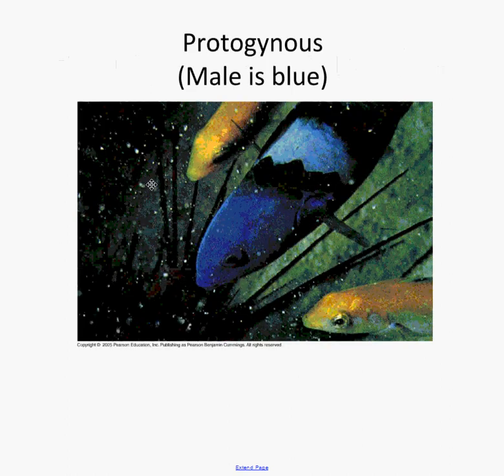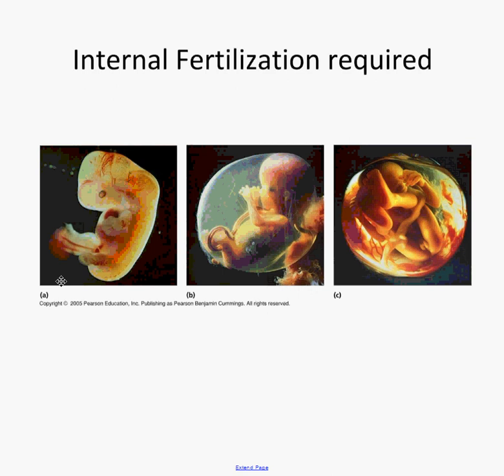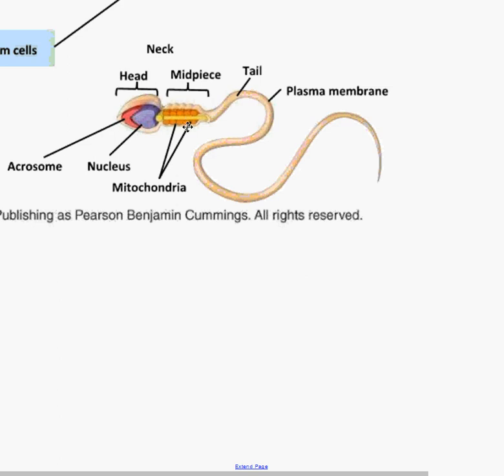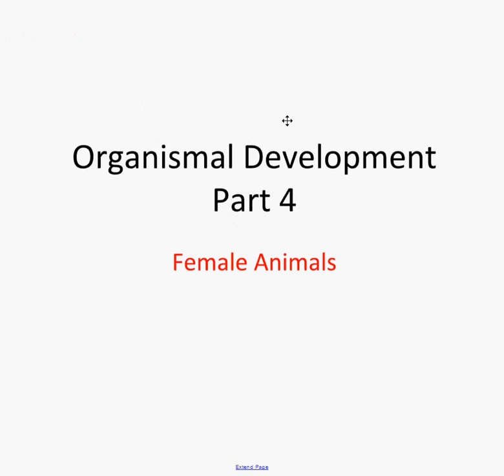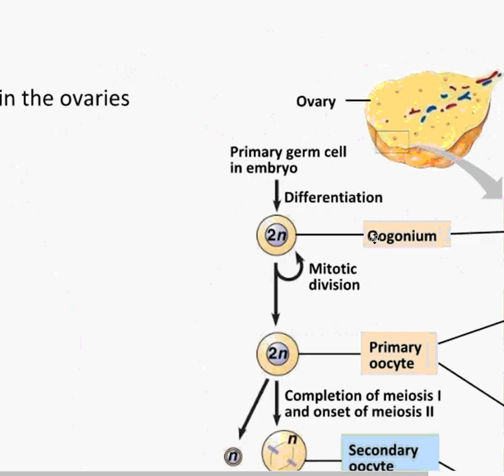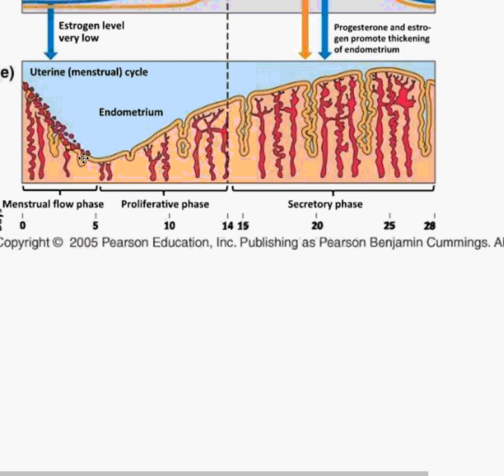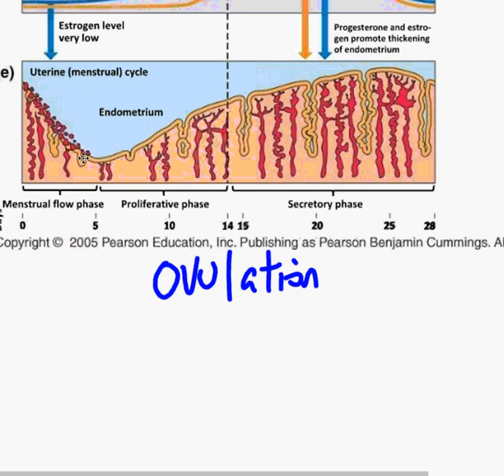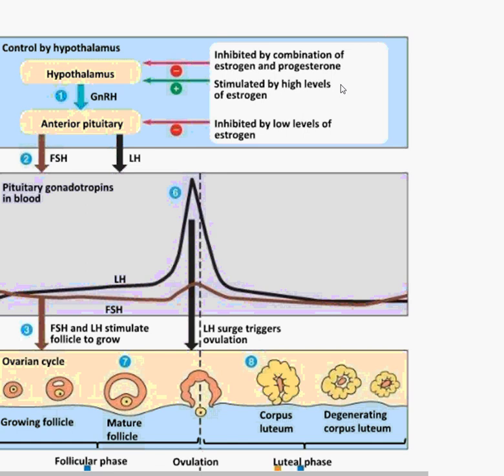5.4-5 - Reproduction 3-4